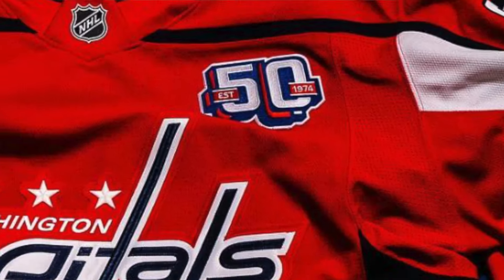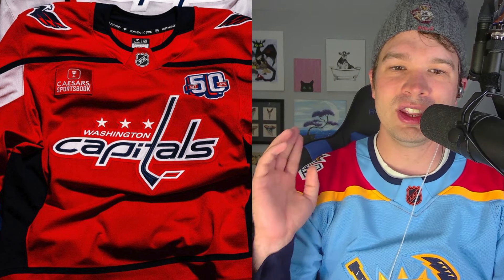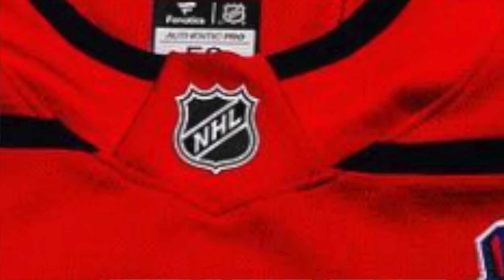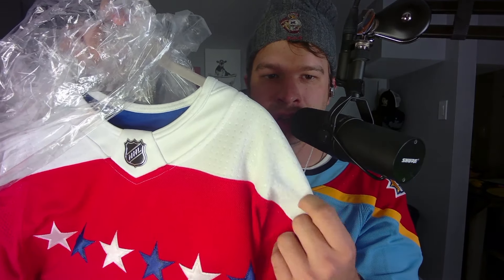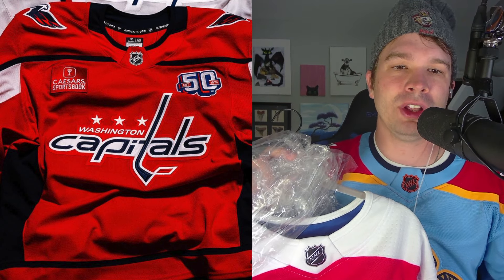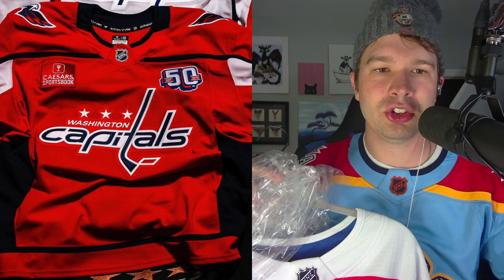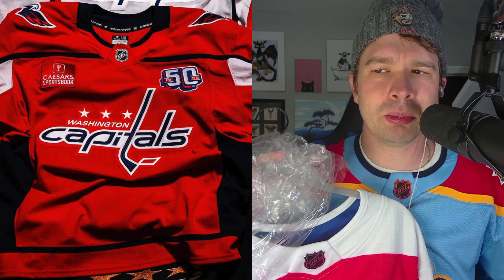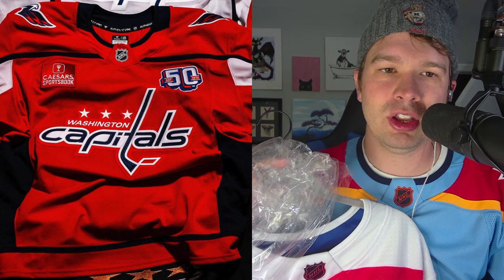New Fanatics Jersey LEAKED!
Love Ya!